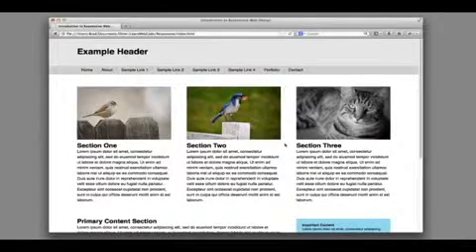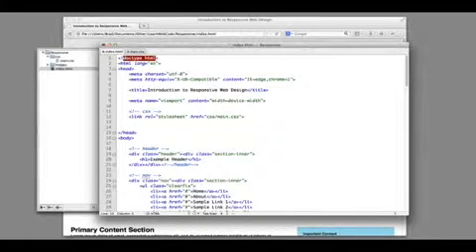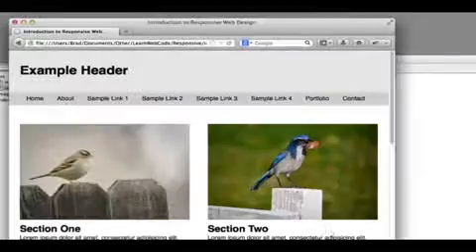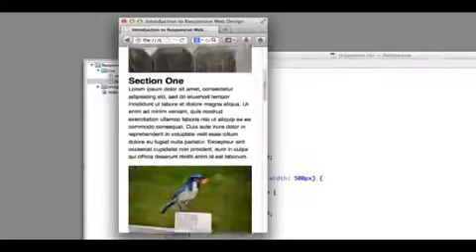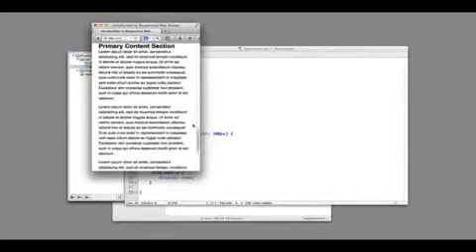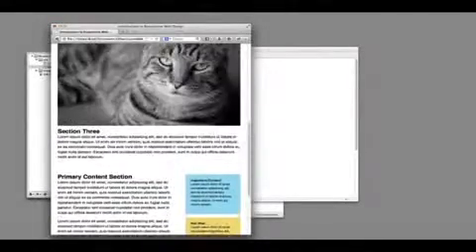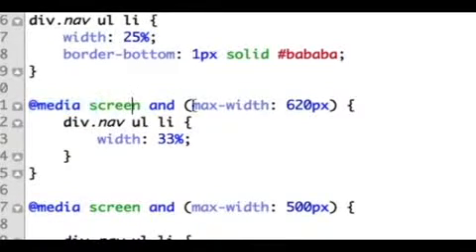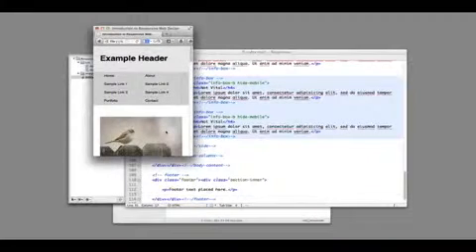Responsive Web Design Tutorial and Explanation 2014 new $-khan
plz like me
plz comment me